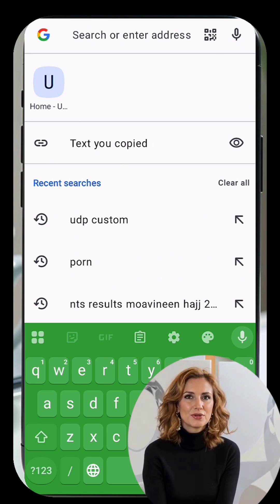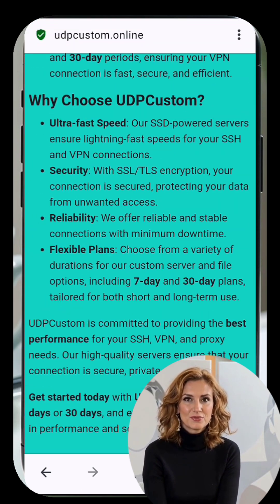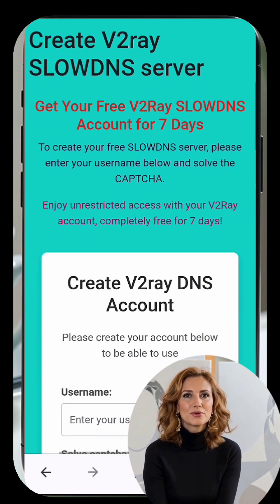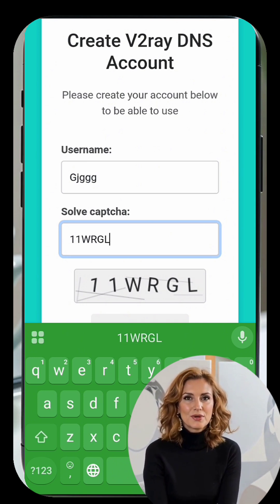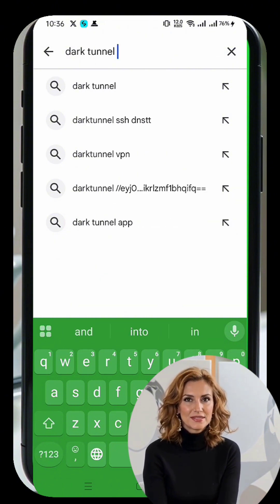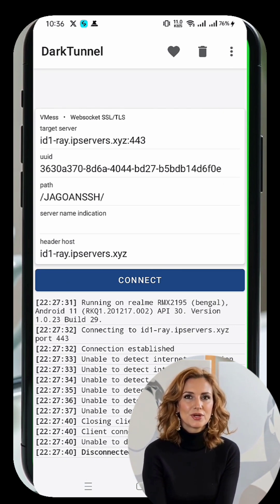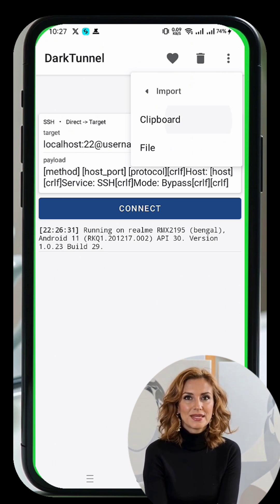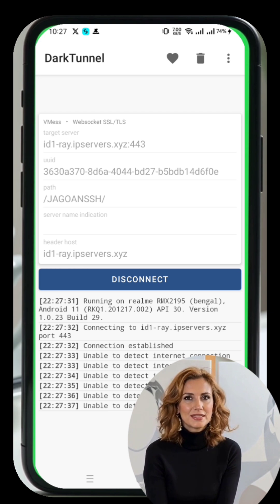Set Up V2Ray VMess on Dark Tunnel VPN | Fast & unlimited internet#darktunnelvpn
Want a fast, secure, and private internet connection? In this tutorial, we’ll show you how to create a V2Ray VMess server and set it up on Dark Tunnel VPN for enhanced online privacy and speed. Dark Tunnel VPN allows for custom configurations, ensuring a more flexible and secure browsing experience.

✅ Steps Covered in This Video:
✔️ Create a V2Ray VMess server using UDP Custom
✔️ Install Dark Tunnel VPN from Google Play Store
✔️ Import and configure the server details
✔️ Connect and enjoy secure browsing